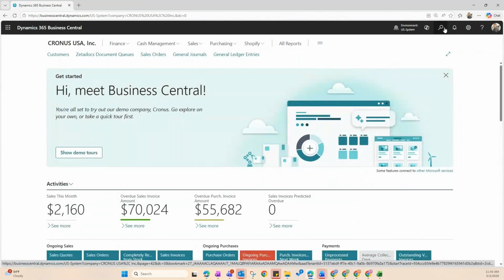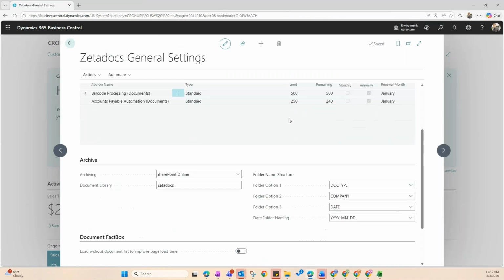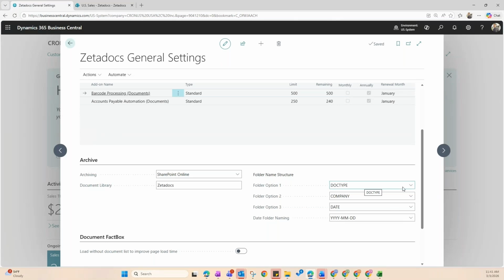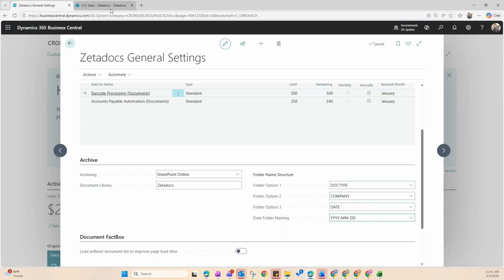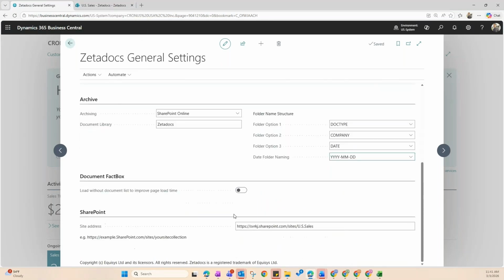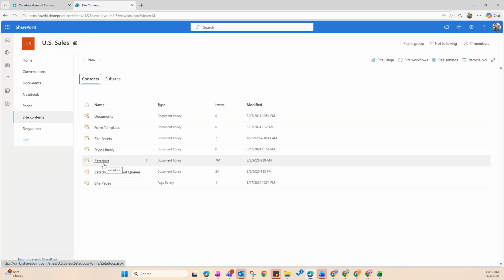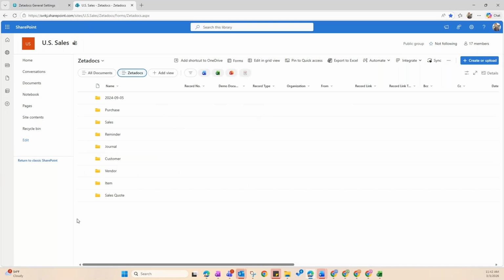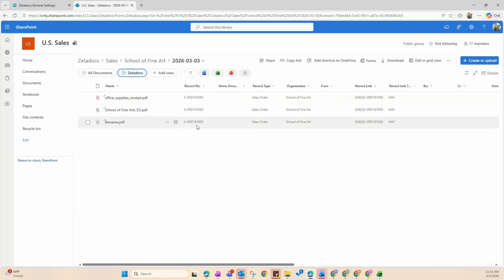How to: Configure folder structure for SharePoint archiving with Zetadocs Capture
Learn how to set up and change the folder structure used for storing documents in SharePoint.

🔍 Ideal for:
- Zetadocs Capture customers
- Business Central Partners